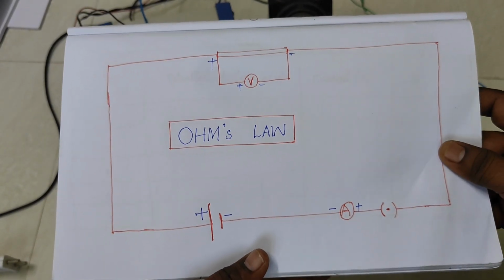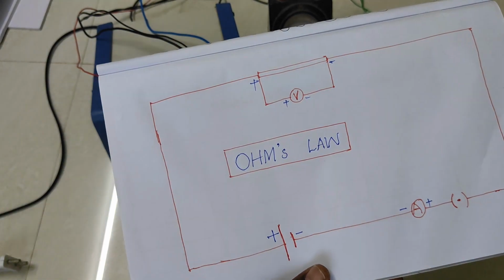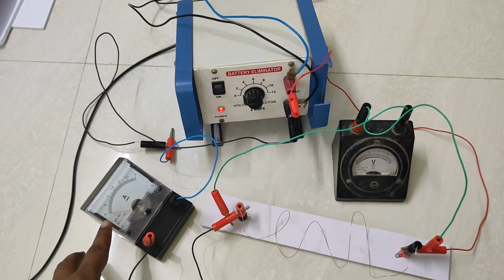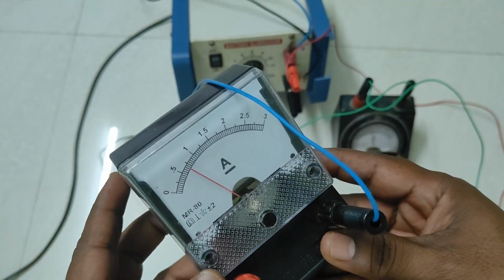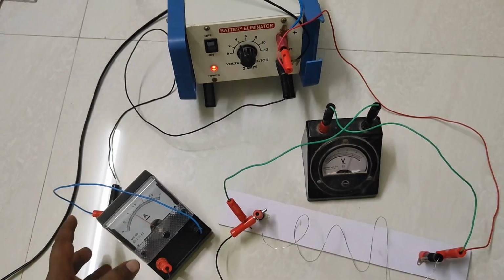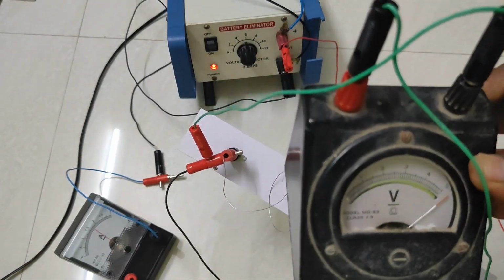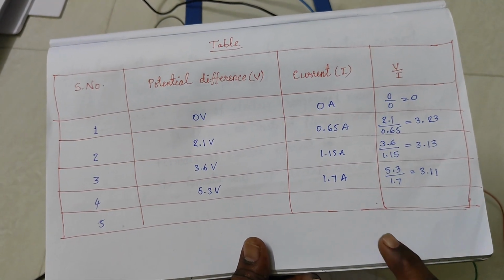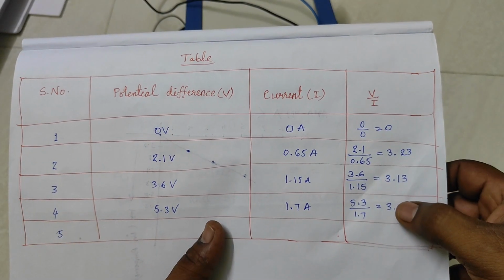Ohm's law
Verifying that V/I value is constant